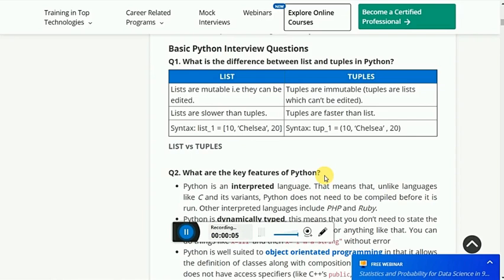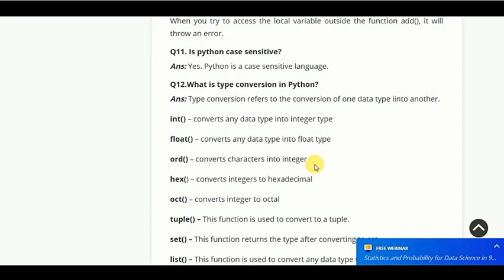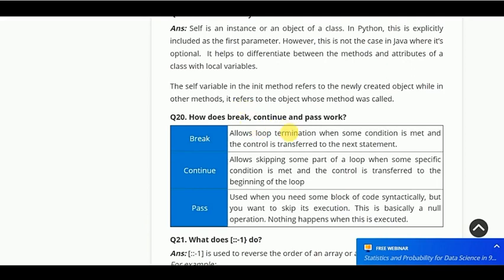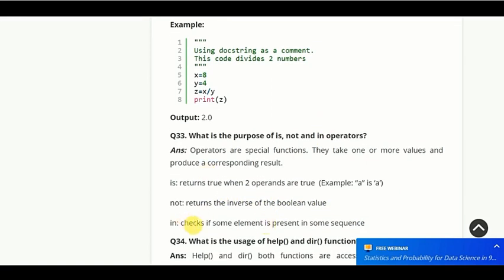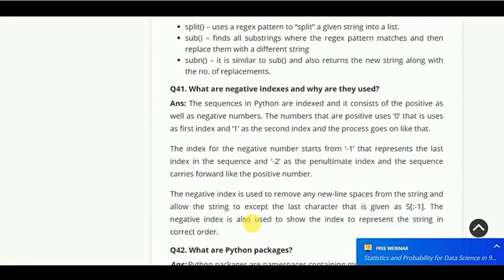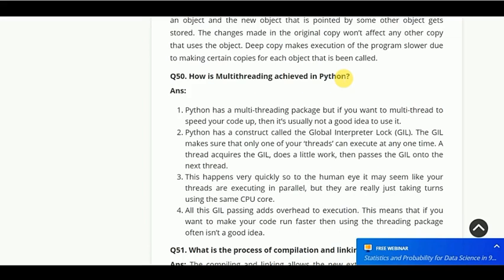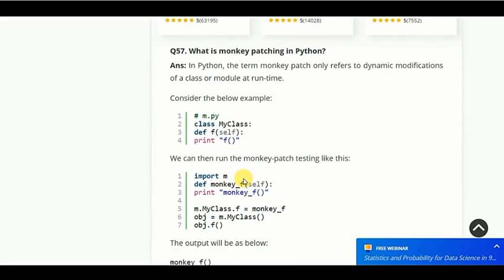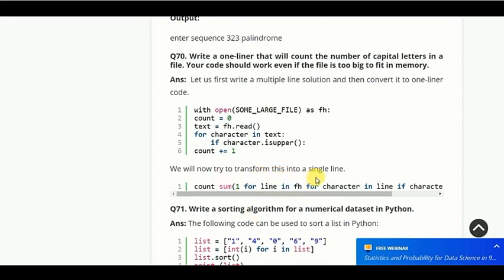top 100 python interview questions